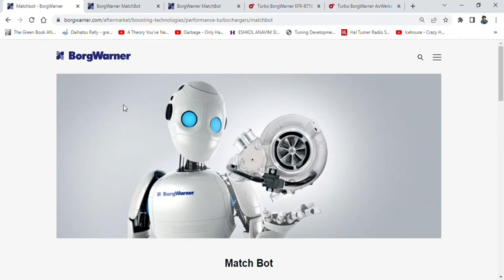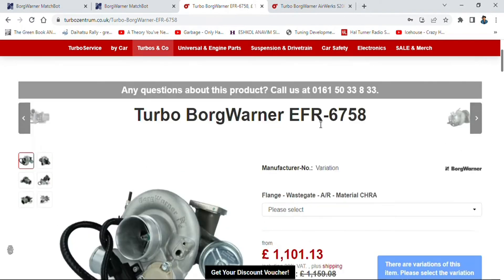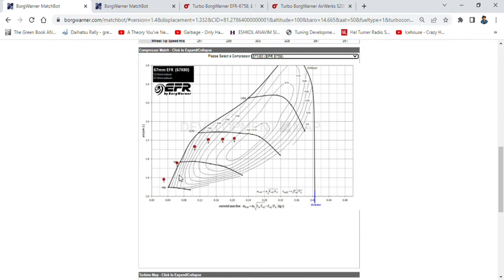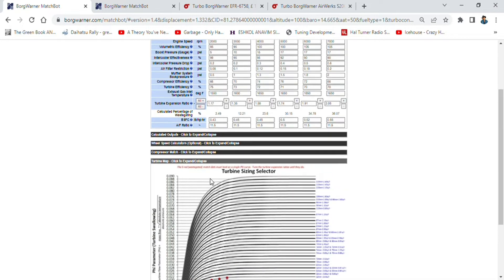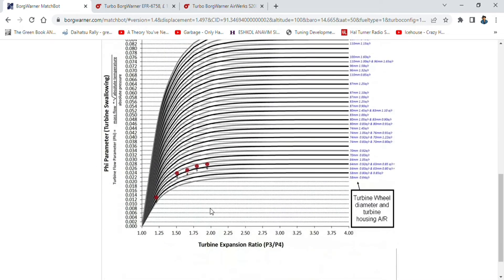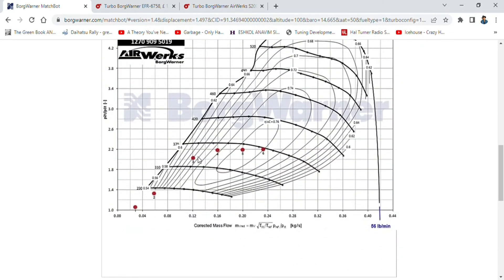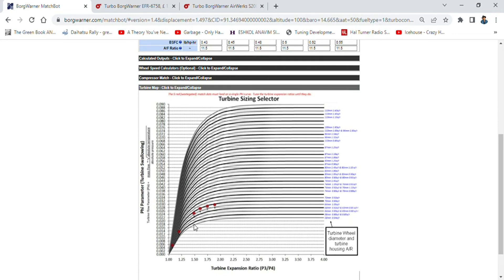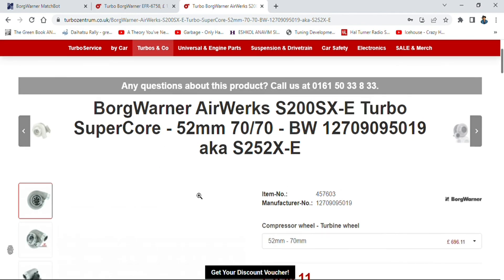How to use Borg Warner Matchbot to select the right Borg Warner Turbo.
Lets run through the Borg Warner Matchbot App together and see what boost futures it can tell?